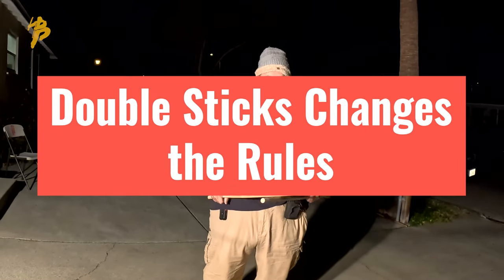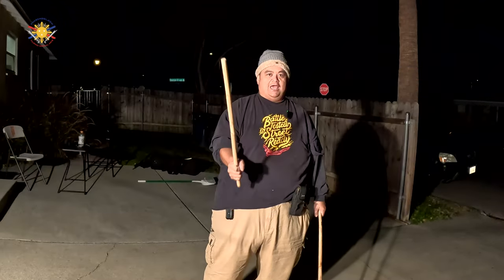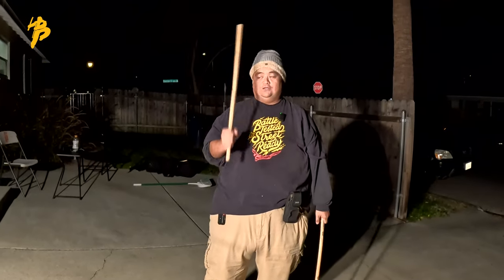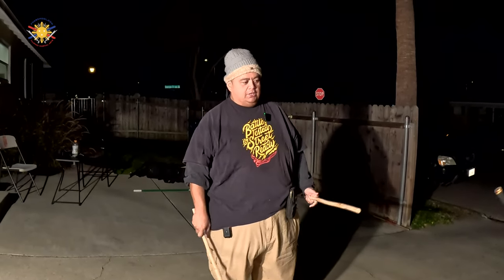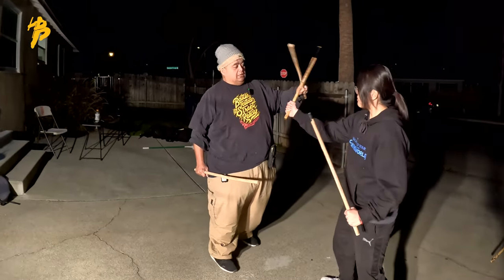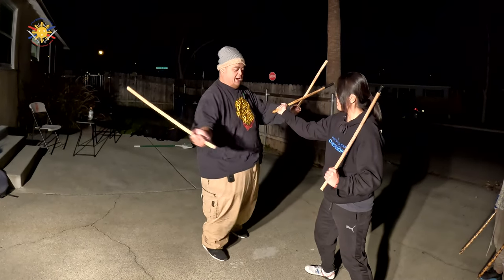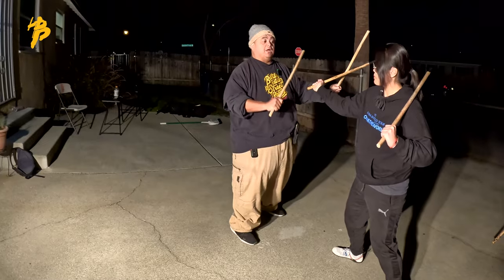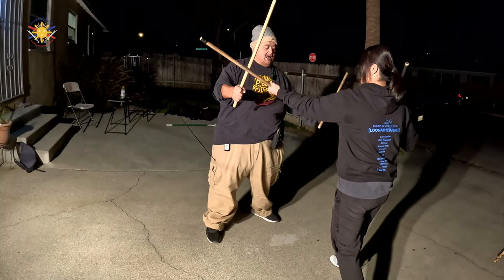Philosophy of Double Sticks part 1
Double Stick Fighting is different from Single Stick Fighting.  You must shift the way you think slightly to make the double stick technique applicable.